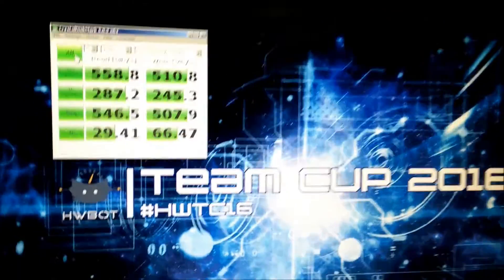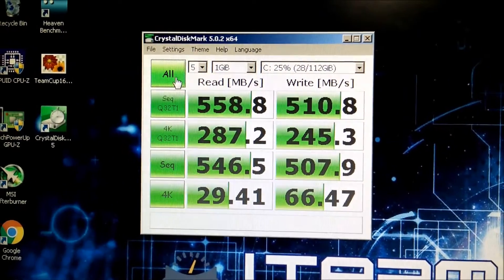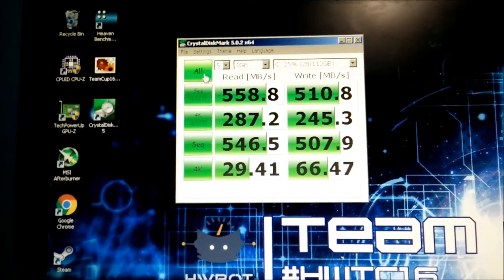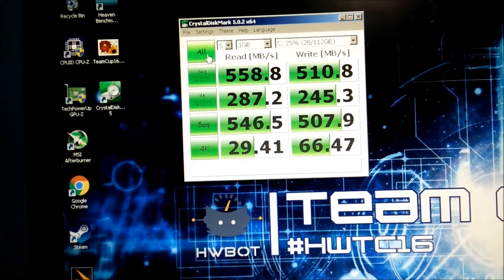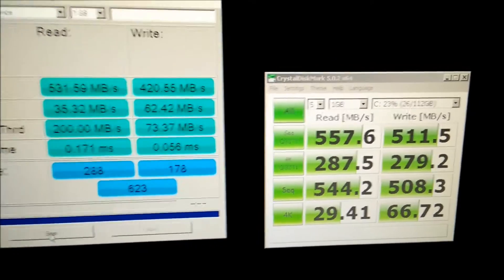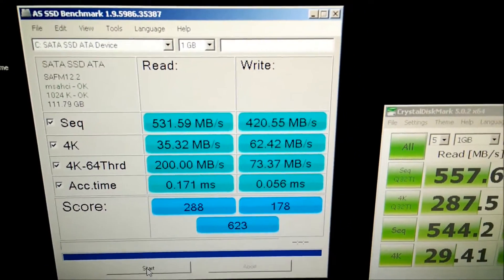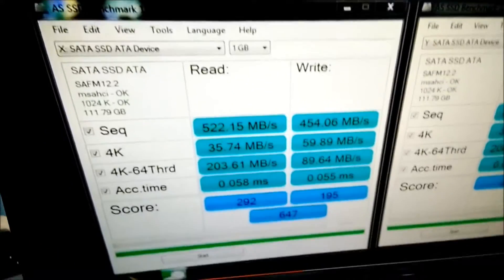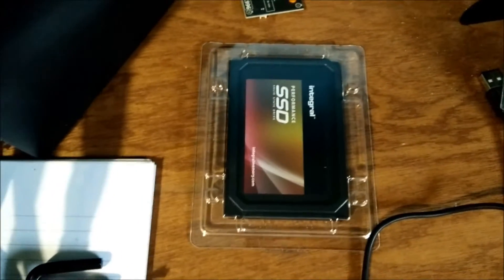£25 SSD 1 Month Later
Do cheap SSDs degrade in performance quickly? Well as it turns out they are good for at least a month.